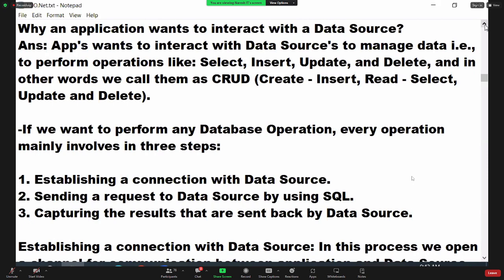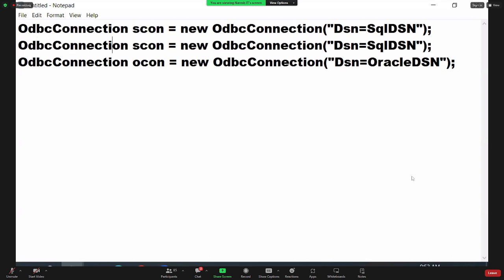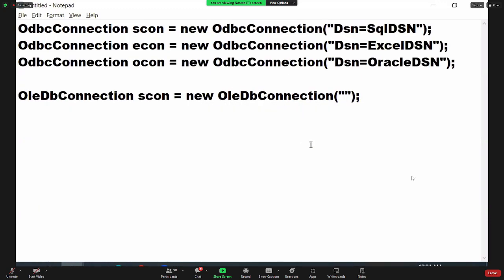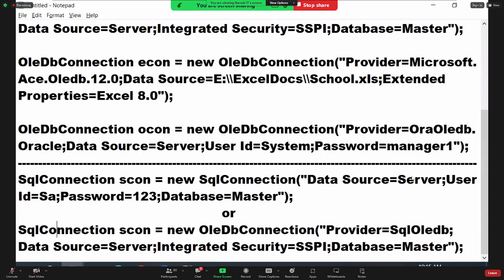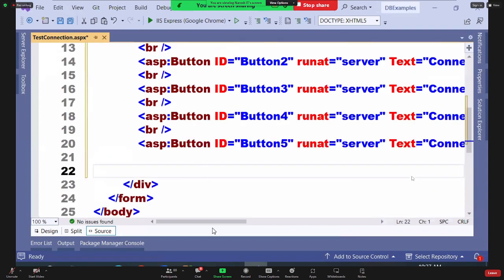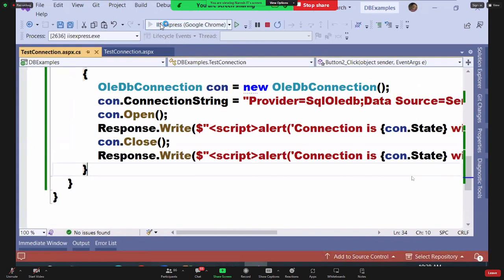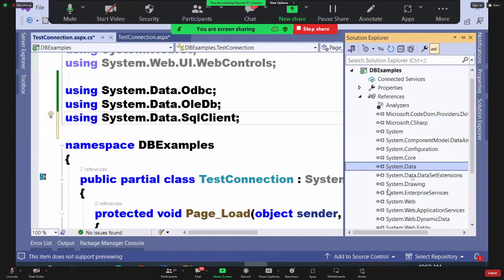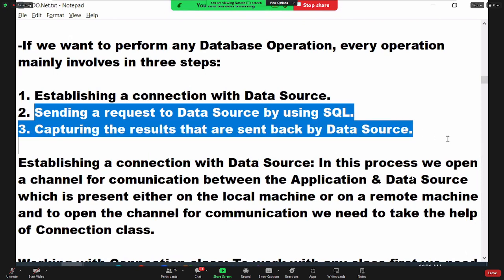Introduction to ADO.NET: Database Operations and Connection Strings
Dive into the world of ADO.NET with our comprehensive tutorial on database operations and connection strings! Join us as we explore the essential techniques for performing database operations in ASP.NET, and understand how to effectively configure and use connection strings.

In this video, we'll guide you through the fundamental concepts of ADO.NET, providing practical examples and best practices to help you seamlessly interact with databases in your ASP.NET projects. Whether you're a beginner or looking to refine your skills, this tutorial is the perfect starting point.

Key Topics Covered:

Understanding the basics of ADO.NET and its importance in data-driven ASP.NET applications.
Exploring the key components of ADO.NET for database operations: Connection, Command, DataReader, DataSet, and DataAdapter.
Establishing and managing connections to various data sources using connection strings.
Constructing and configuring connection strings for different databases like SQL Server, Oracle, and MySQL.
Performing essential database operations such as querying, inserting, updating, and deleting data using ADO.NET.
Best practices for managing database connections, optimizing performance, and ensuring security.
By mastering ADO.NET database operations and connection strings, you'll be equipped to build robust, data-driven ASP.NET applications that efficiently interact with various databases. Watch now and elevate your ASP.NET development skills!